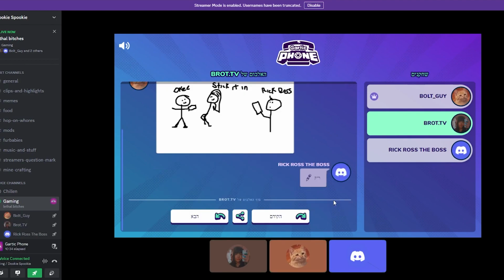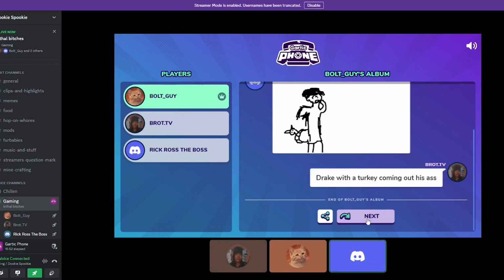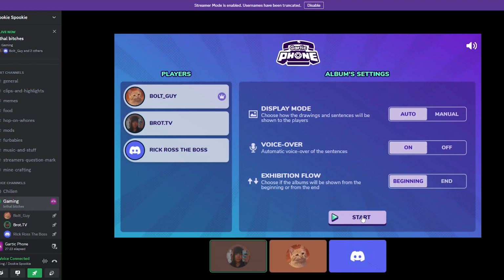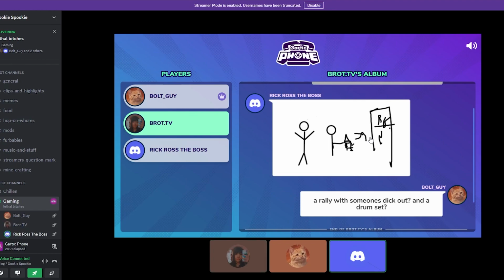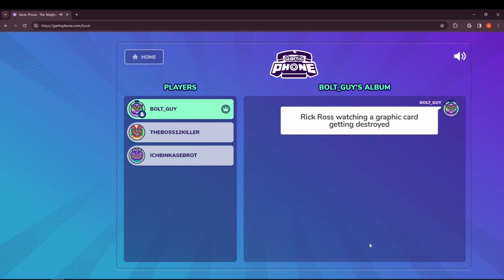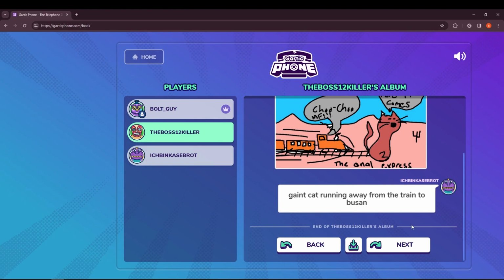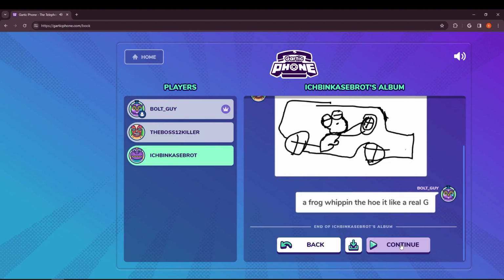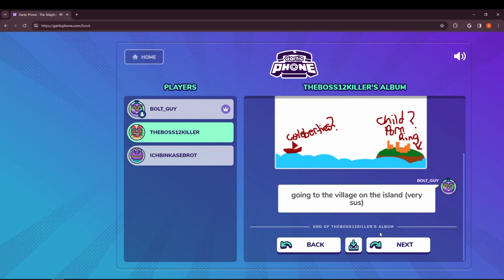Me And The Bois Feeling Bonita in Gartic Phone